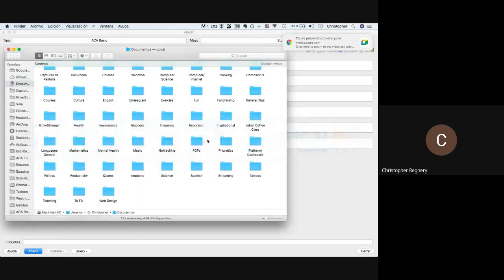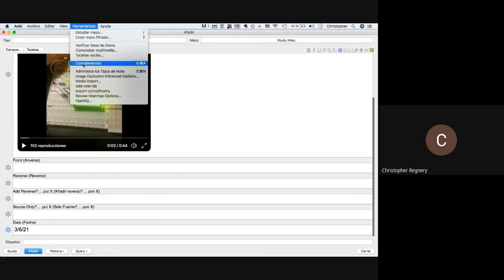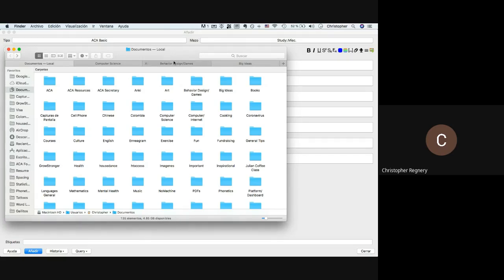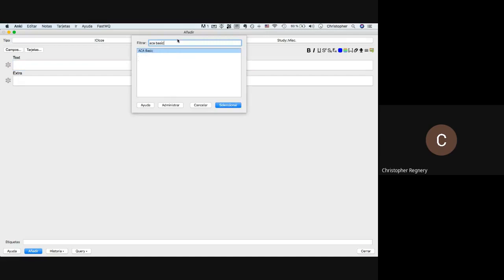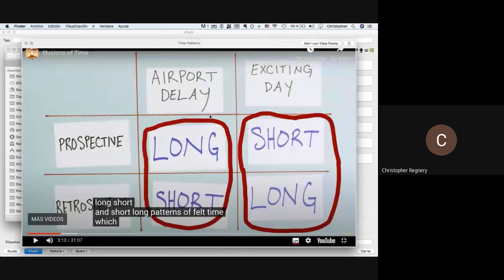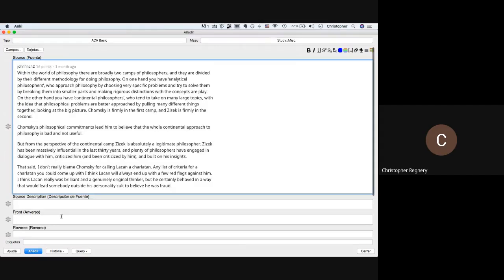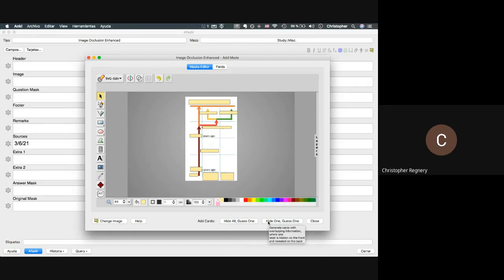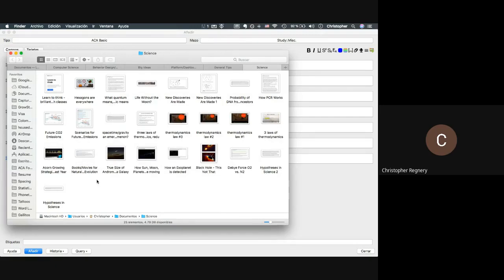Adding Cards to Anki - Second Brain & Knowledge Management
Learn how to add interesting tidbits, screenshots, images, quotes, facts, etc. that you've collected as files and have on your computer!